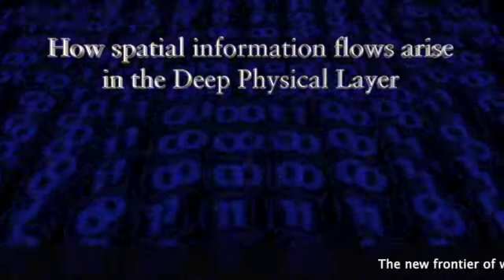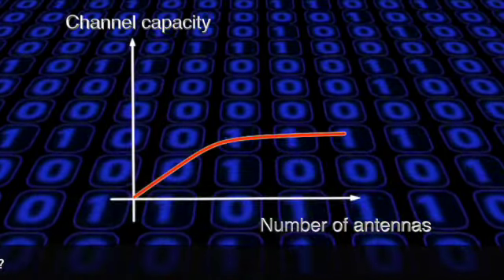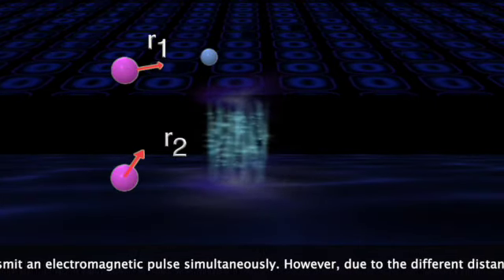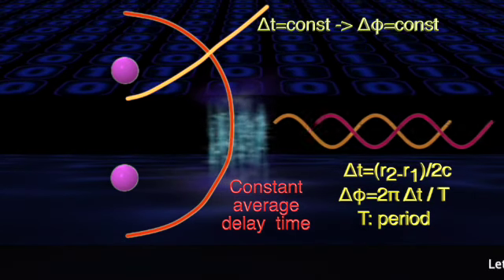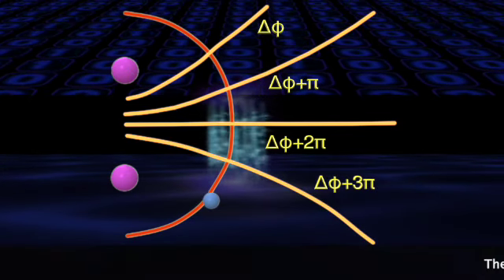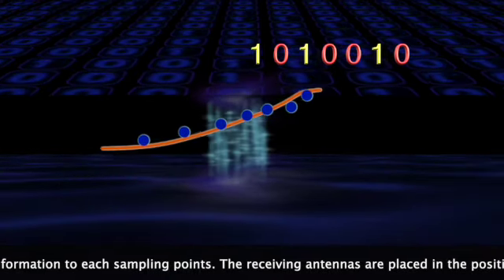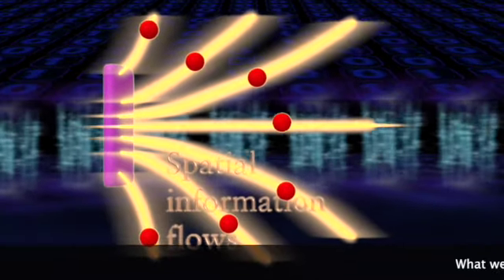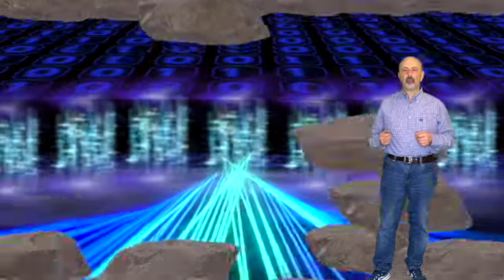How spatial information flows arise in the Deep Physical Layer.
Communication systems using space-time coding are extremely complex. But what happens if we change perspective? Sometimes complexity hides a simple truth. Just shed a little light in the dark...
(p.s., in the video I do not talk about phase subtraction; more details are in the papers indicated at the end of the video)